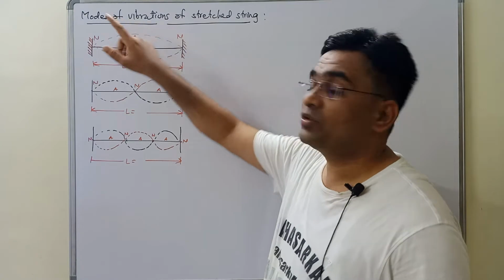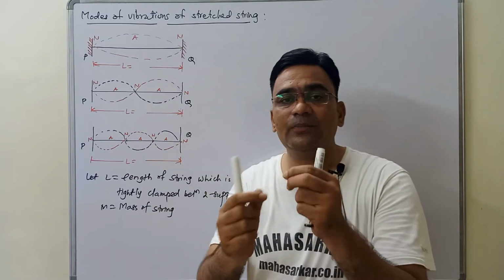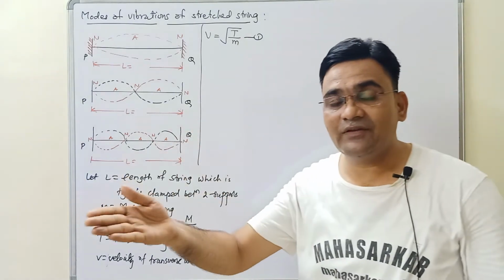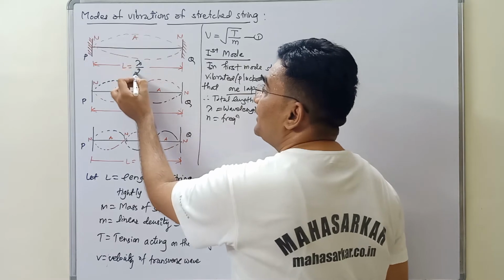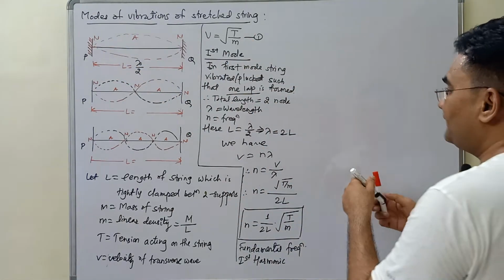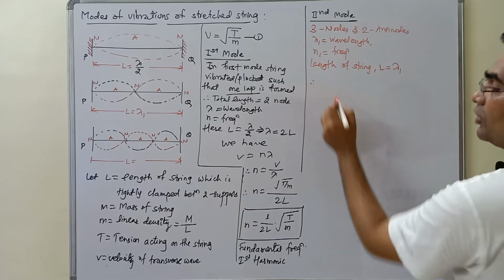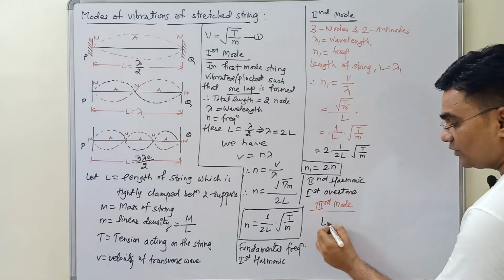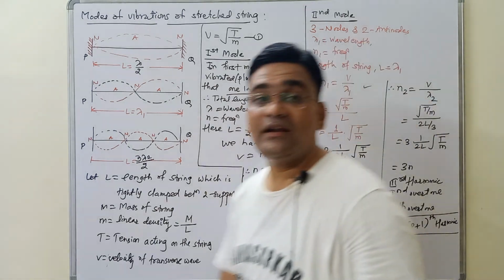Vibrations of Stretched String | MHTCET Free Crash Course Physics Class 12 | Superposition of Waves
Vibrations of Stretched String Class 12 Physics Best Video explanation for MHTCET Exam  by Maha Sarkar Website - Superposition of Waves

Chapter Thermodynamics:
Topic

Chapter Kinetic theory of gases and Radiation:
Topic

Chapter Rotational Dynamics :
Topic

Chapter Structure of atoms and Nuclei :
Topics